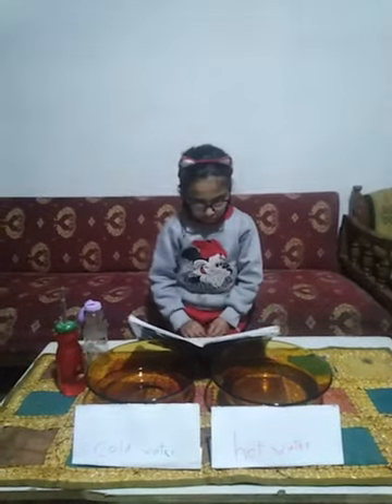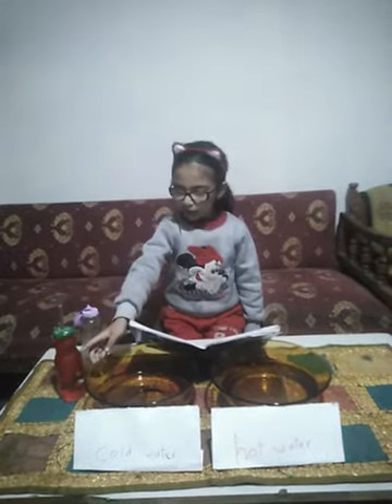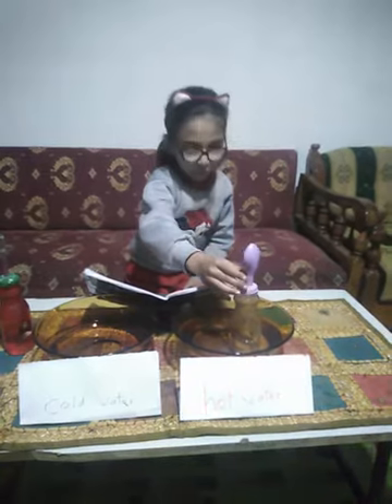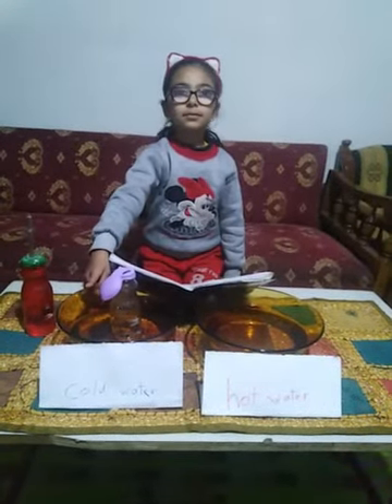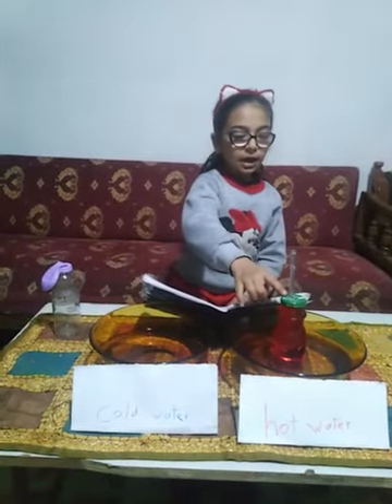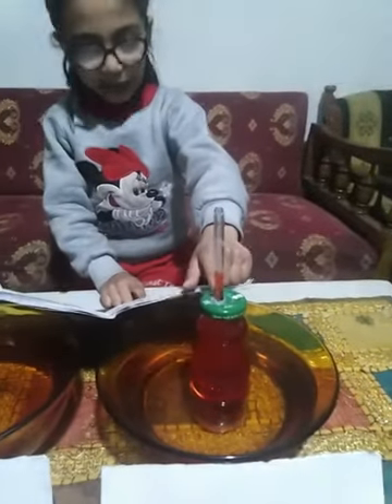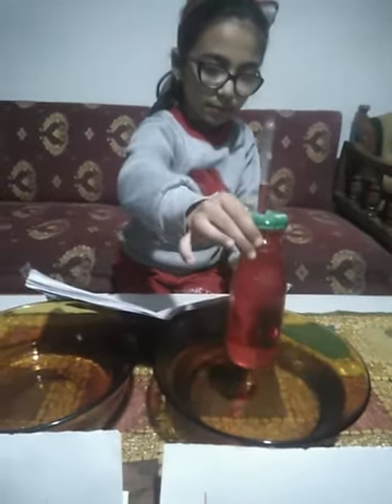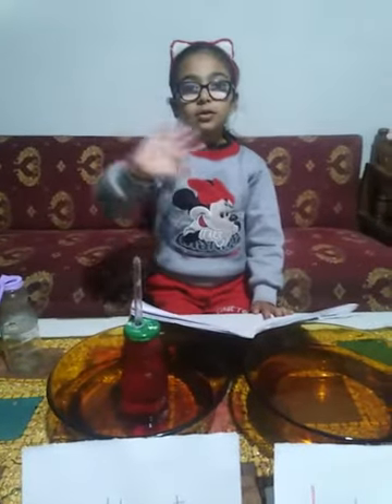Ritaj Al-Thalji doing the experiment for lesson “What happens to some objects when heated”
Here, Ritaj did an amazing job copying the experiment successfully 😍
The objective was to prove that gases and liquids expand when heated.
1- The experiment done for gas was simply to put a balloon on top of the bottle to seal it.
When heated the balloon expanded.
2- The experiment done for the liquid, is to put some water (with red dye to see the level of water) in a bottle, fill it completely to the top, use a straw and seal everything tightly, and watch what happens when we apply heat to the bottle.
The level of water will rise into the straw.